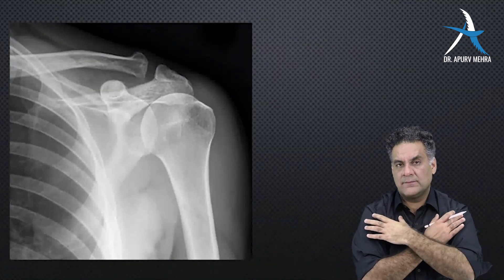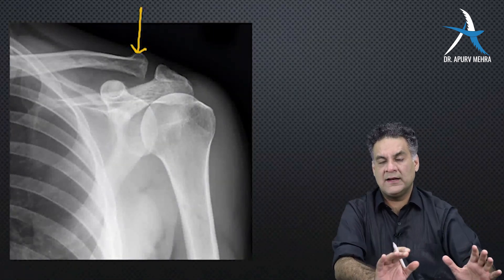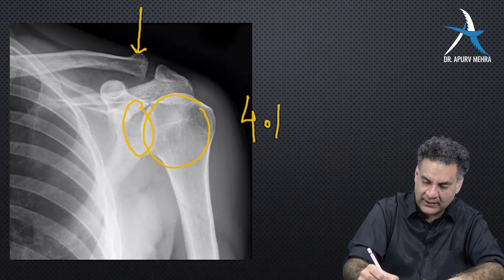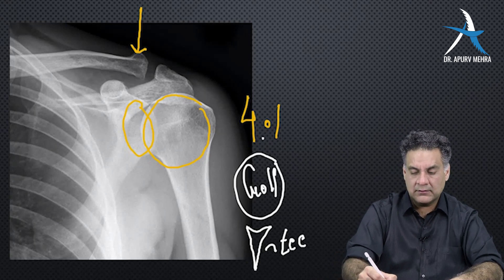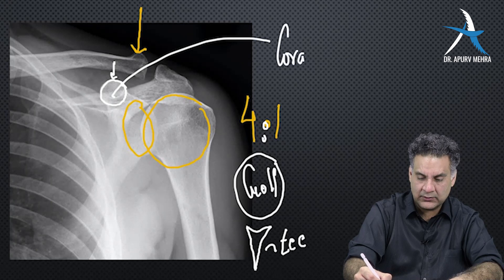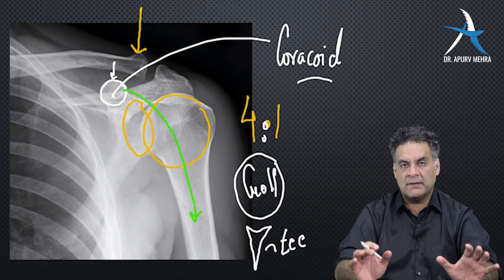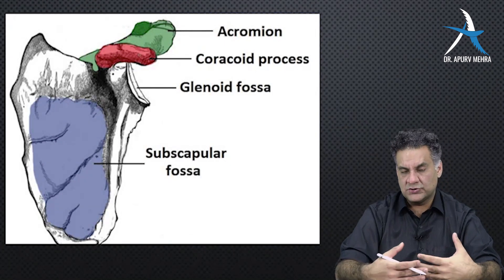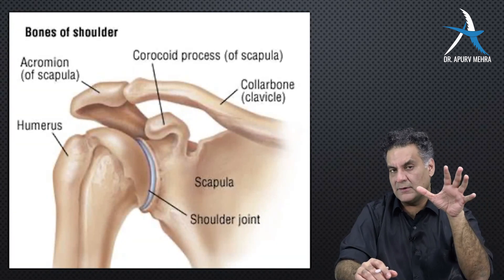Normal Shoulder X-ray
The shoulder joint and its normal anatomy are very important from the entrance examination point of view.
The coracoid process is the hot favorite of examiners to form MCQ on.